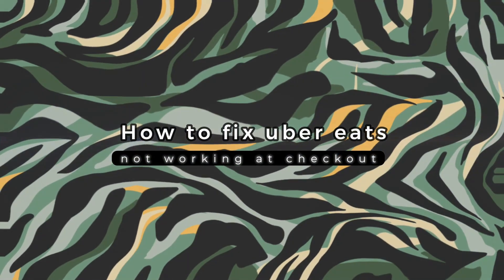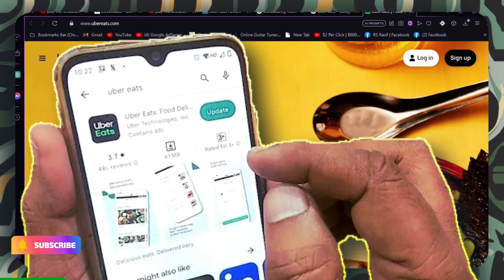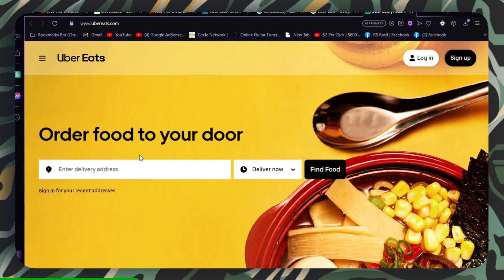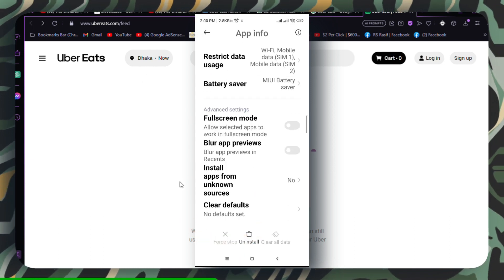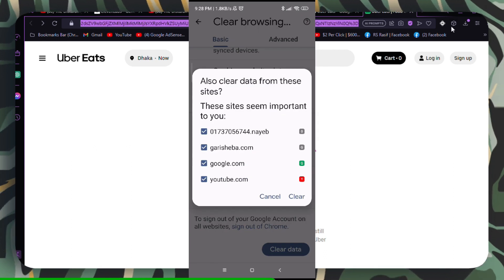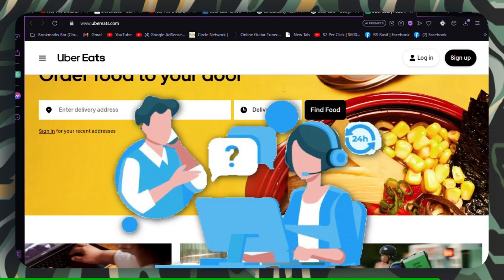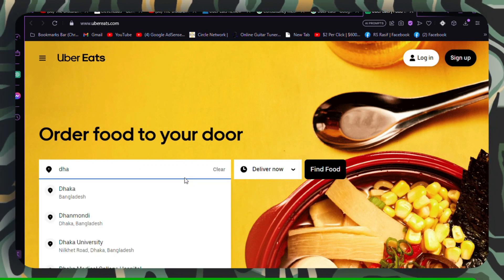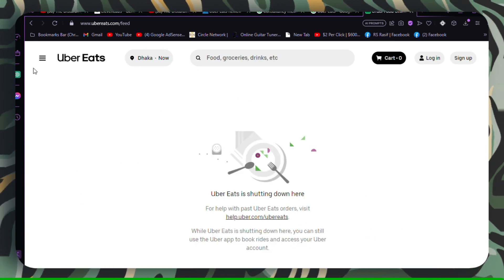Fix uber eats payment method not working (2025)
Fix uber eats payment method not working